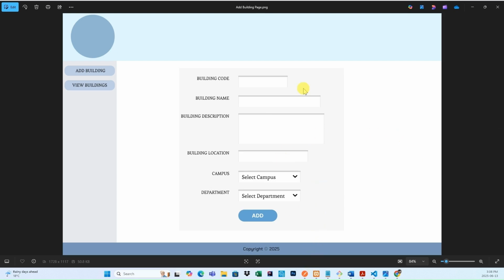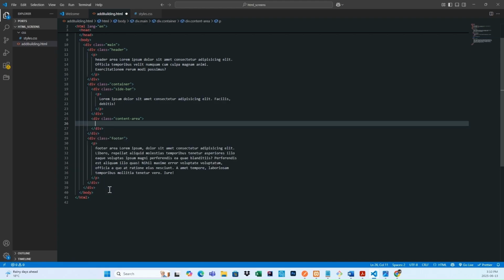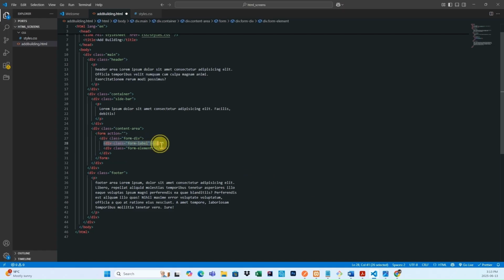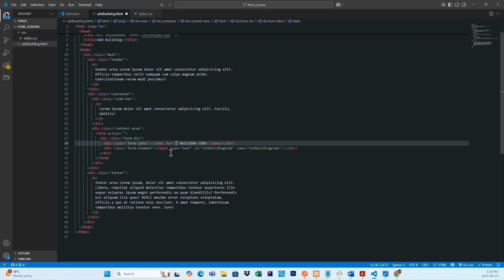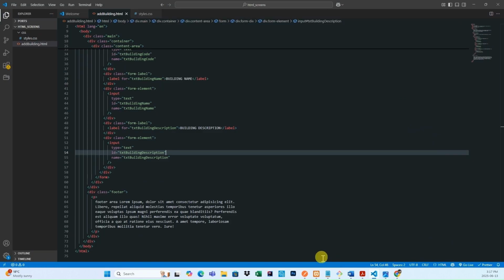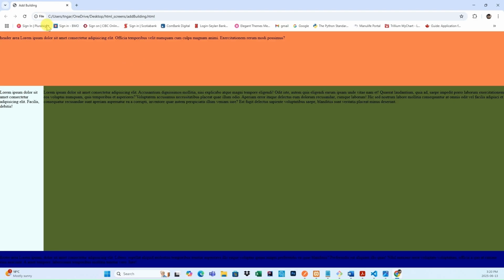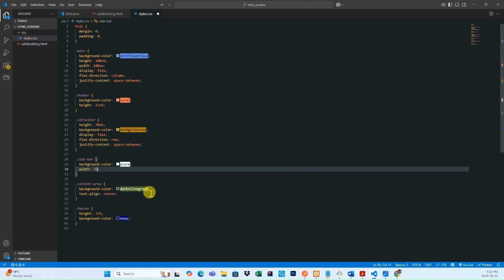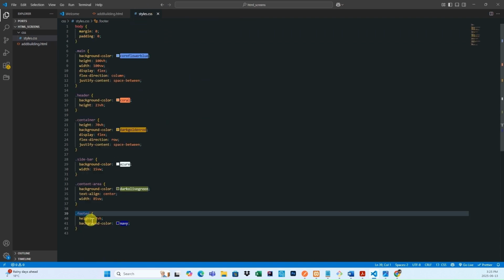Converting Wireframe to Web page with CSS Flexbox and CSS Grid - Demo 03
This is demo 03 of converting a wireframe to webpage using CSS Flexbox and CSS Grid techniques.